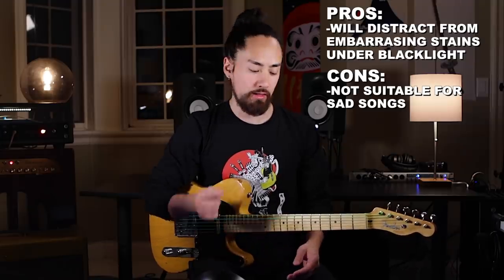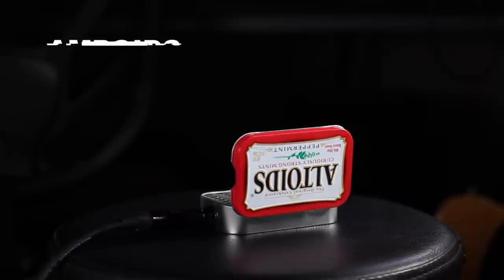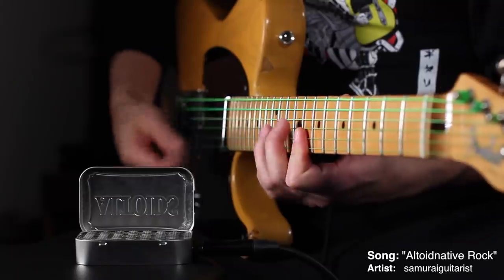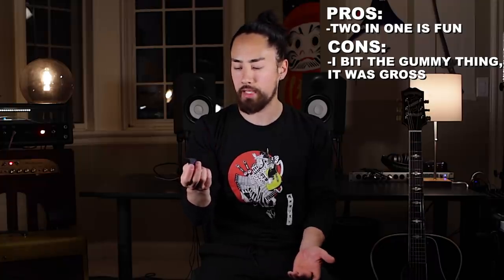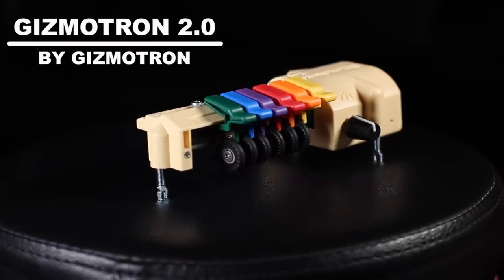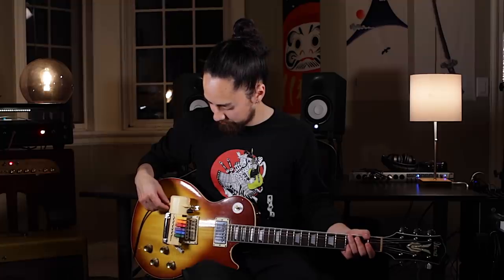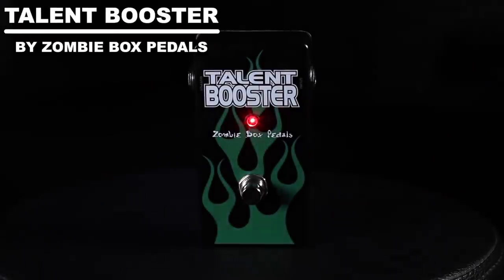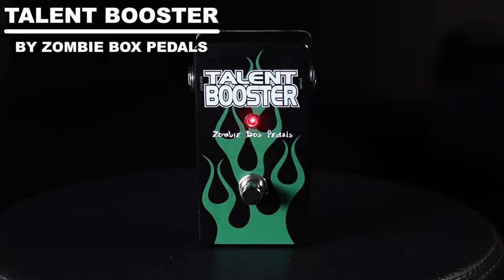Testing Out Gimmicky Guitar Gadgets #2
Links to Products:
Neon Strings
Guitarist/Songwriter/Samurai Born in the Manitoba prefecture of Canada, samuraiguitarist, Steve-san Onotera, honed his discipline under the study of the country's most powerful musical sensei. Bred on rock, raised on the blues, trained in jazz, samuraiguitarist creates incredibly innovative videos that showcase his talents on the guitar.